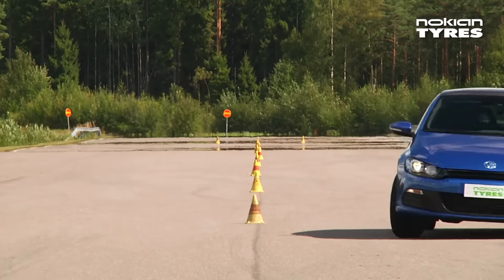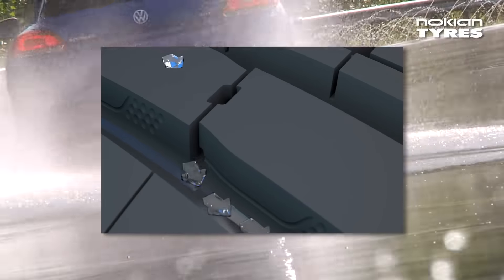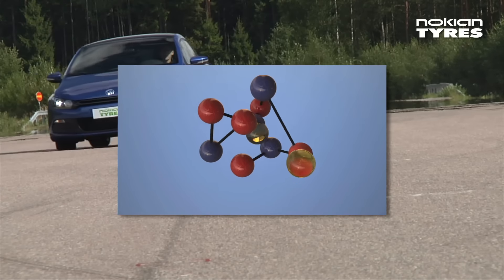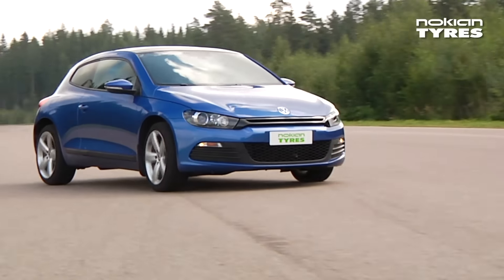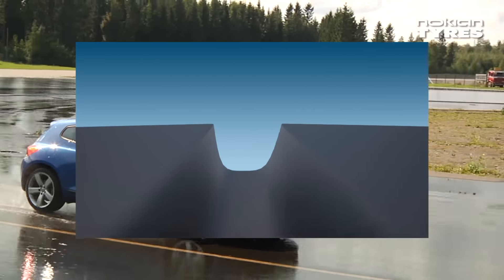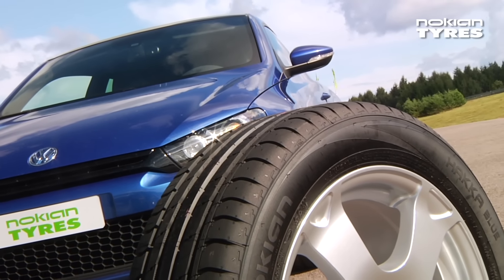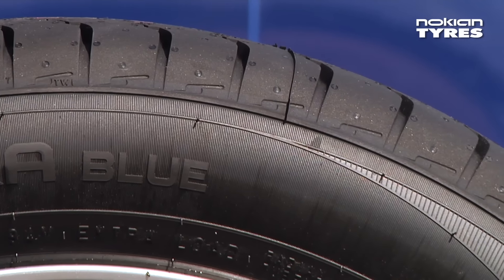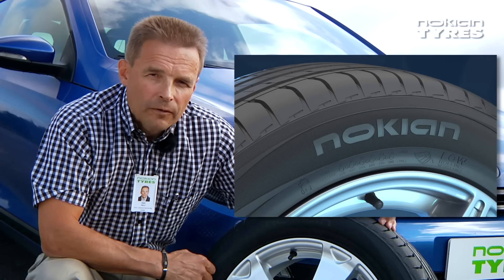Nokian Hakka Blue, summer tyre novelty brings performance for wet roads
Nokian Tyres launched a new summer tyre to the Hakka summer tyre range -- Nokian Hakka Blue, designed for the northern roads. In this video that was made for the launch, we present the many innovative qualities of the novelty tyre that was designed especially for high-powered cars. Listen to what our technical customer service manager Matti Morri has to say about the new tyre. Retail sales of the new Hakka tyre will begin in the spring of 2012 in Nokian Tyres' most important market areas: the Nordic countries, Russia, and Ukraine, as well as Kazakhstan and Belarus.